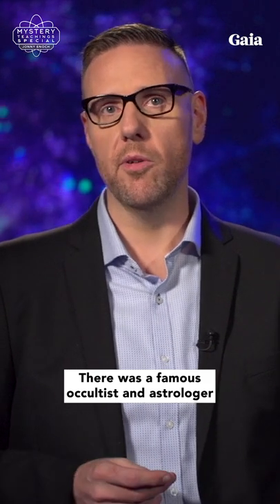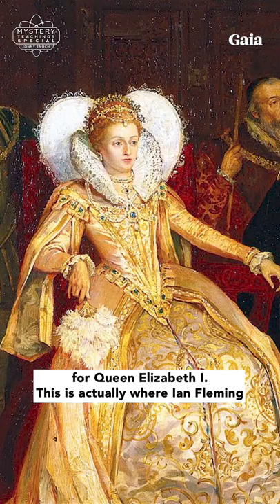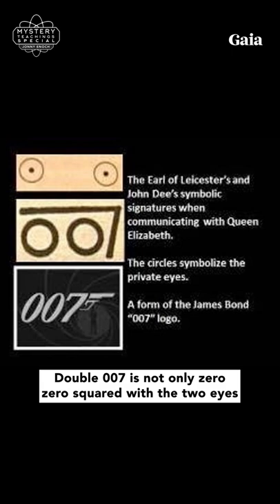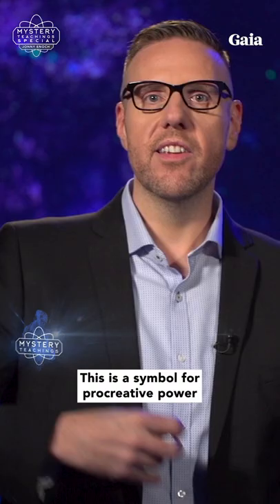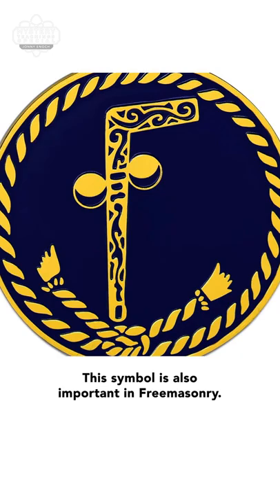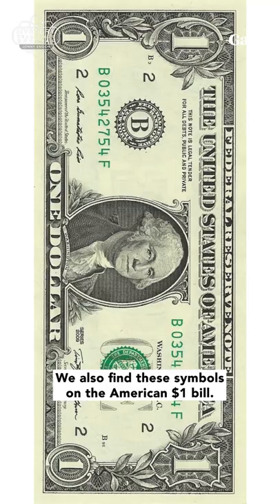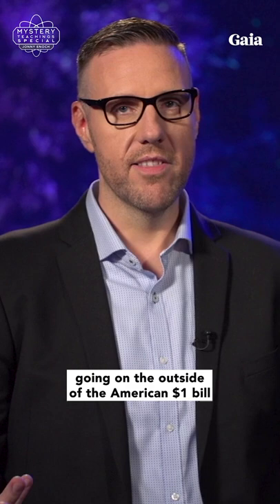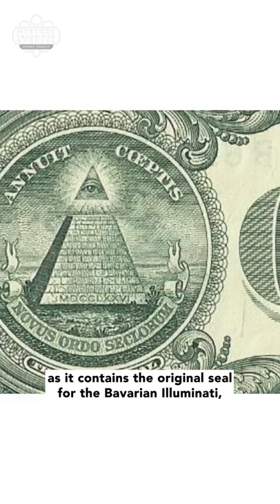Occult Symbols Keep Popping Up in Modern Logos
There are many correlating mystical symbols around the globe; from Egypt to Greece, East to West. Esoteric researcher Jonny Enoch explains the connections between these ancient civilizations and their linking symbology.